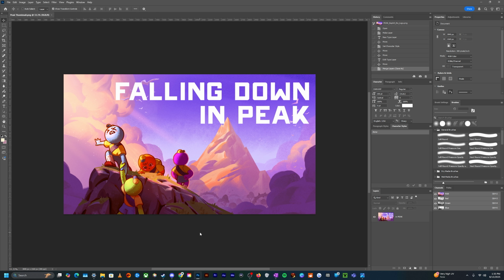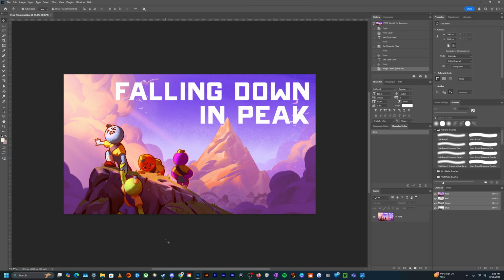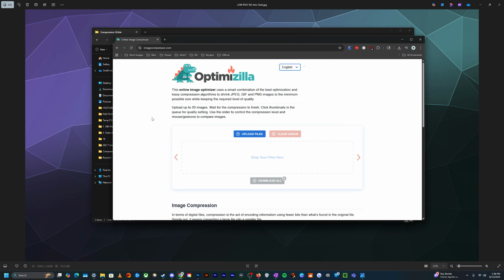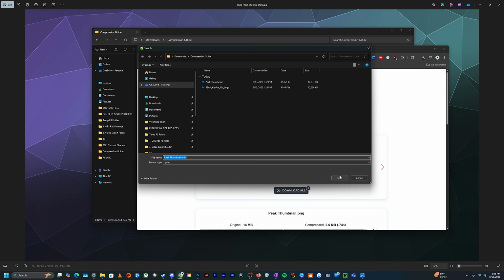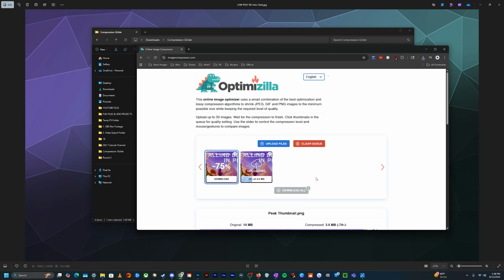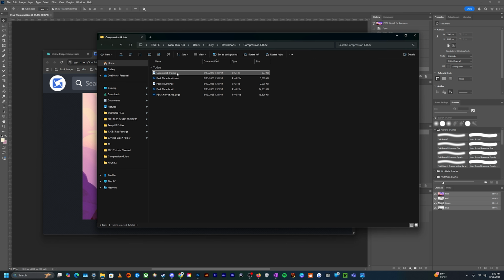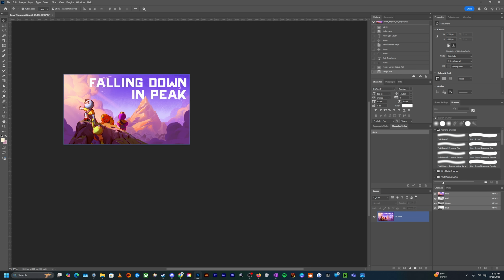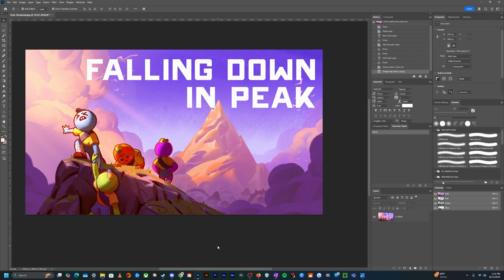How to Compress Image File Sizes 🖼️ Photoshop, Free Websites, Screenshots & Resolution Tips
In this image compression tutorial, I’ll show you multiple easy ways to reduce image file sizes so they take up less space, upload faster, and share more easily. 📉✨

Here’s what we’ll cover step by step:
1️⃣ Photoshop Compression – Use the JPEG compression settings window (Save for Web/Export) to shrink file sizes while keeping quality.
2️⃣ Free Online Tools – I’ll demo a reliable free website compressor that reduces file size automatically without needing Photoshop.
3️⃣ Screenshots as Compression – A quick trick: taking a screenshot of an image will often result in a much smaller file size.
4️⃣ Resolution & Quality Adjustments – In almost any image editor, lowering resolution or quality will dramatically reduce file size.

Whether you’re preparing images for websites, email, social media, or saving storage space, these methods will help you shrink file sizes fast.